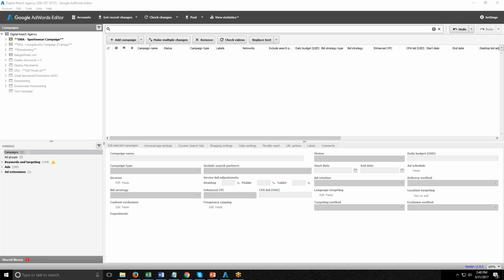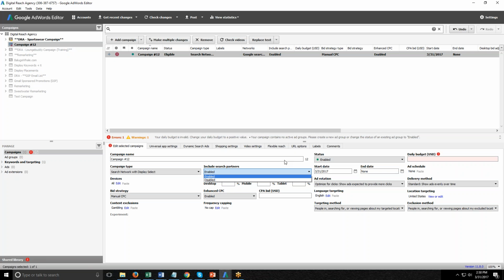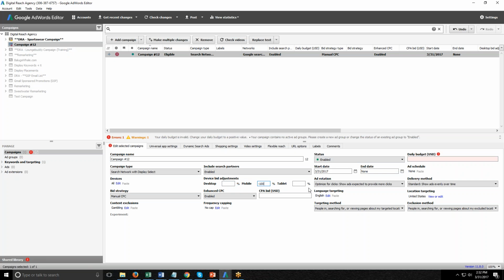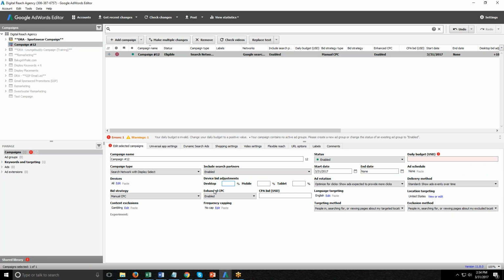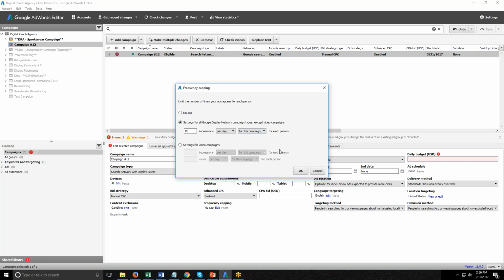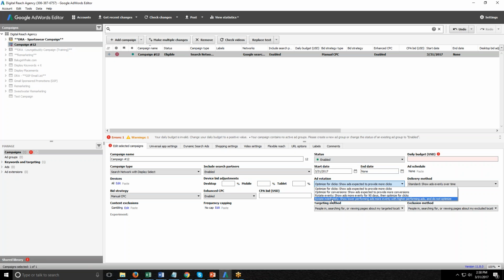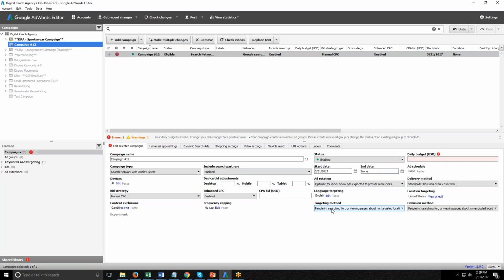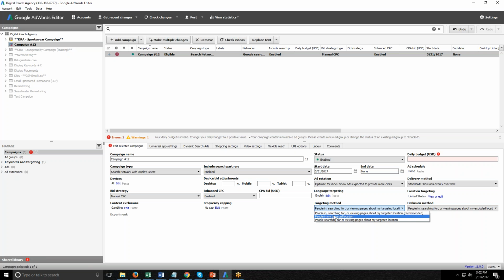AdWords Campaign Settings Best Practices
Learn some best practices for changing up the default settings within your AdWords campaigns.